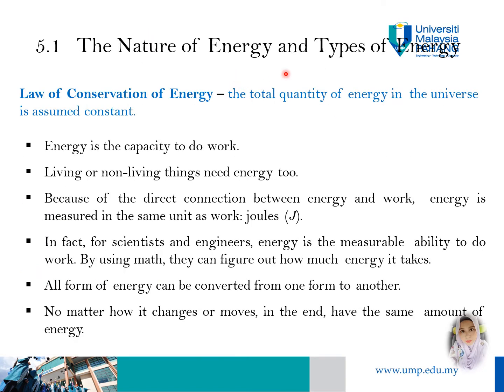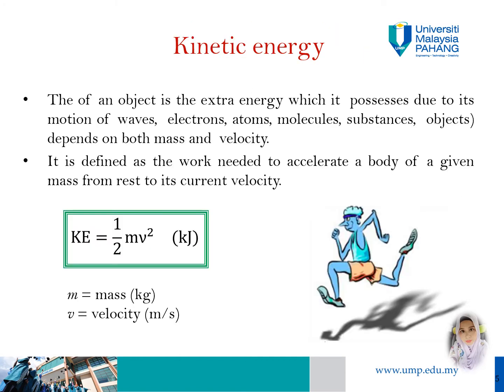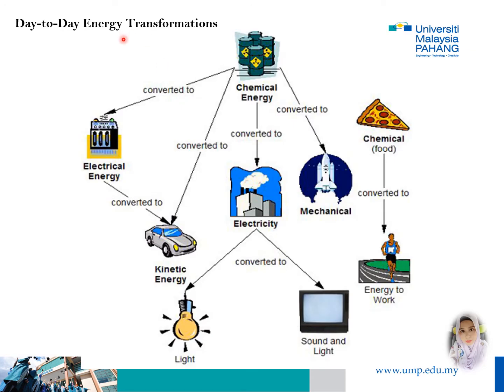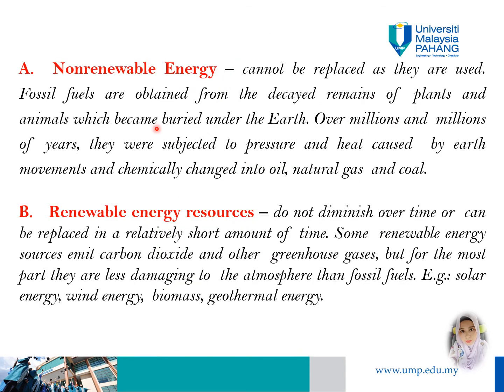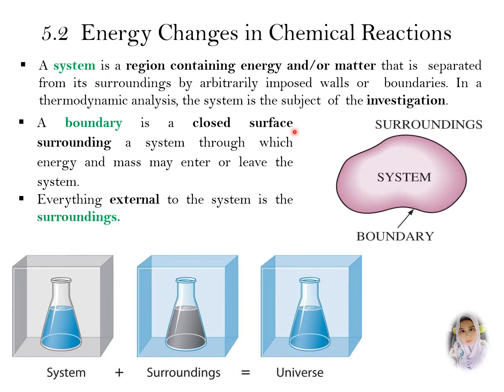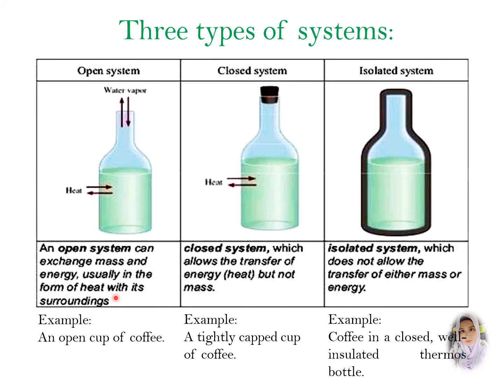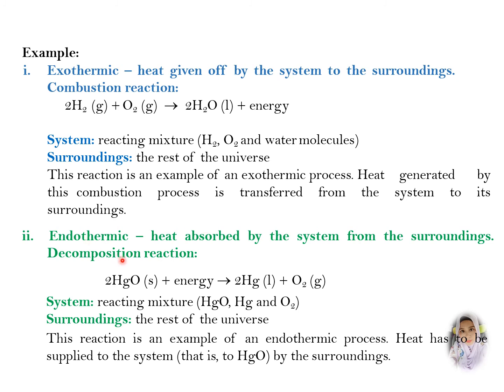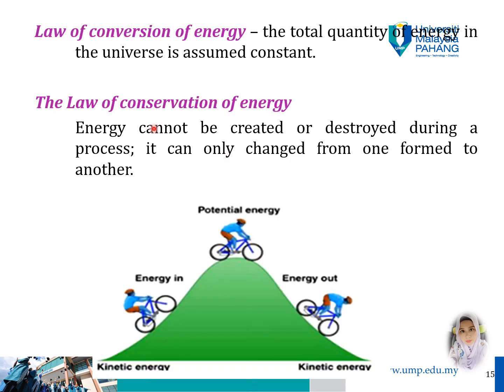Chapter 5 2020-21 (a)